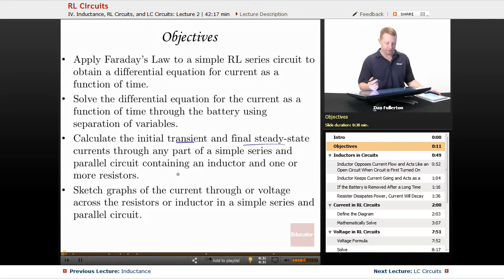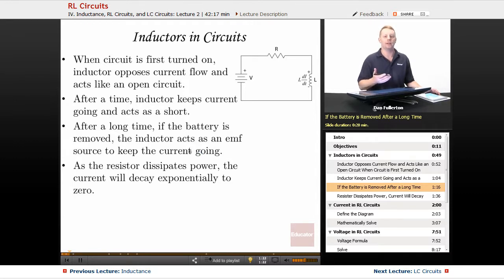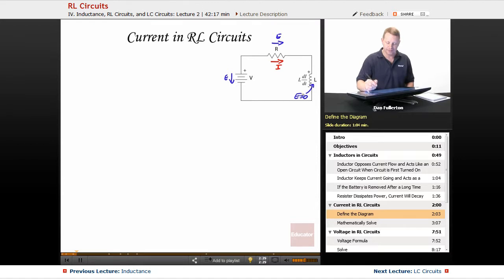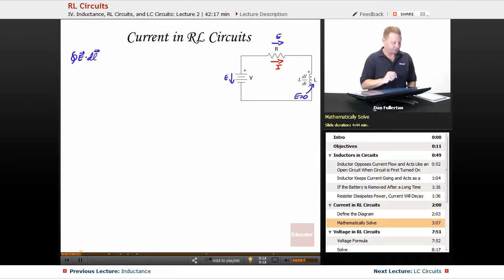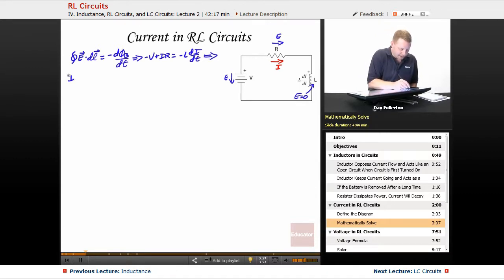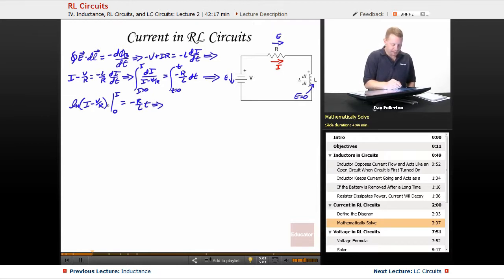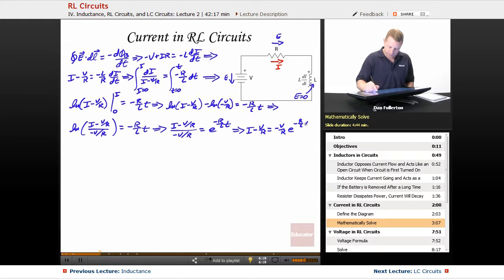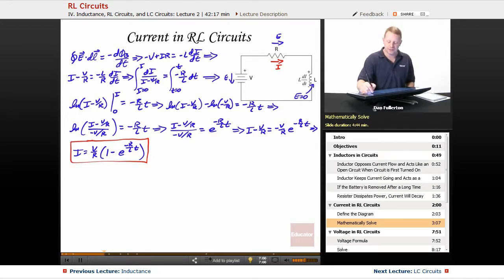“RL Circuits” | AP Physics C: Electricity & Magnetism with Educator.com